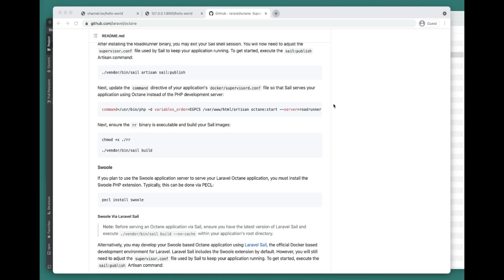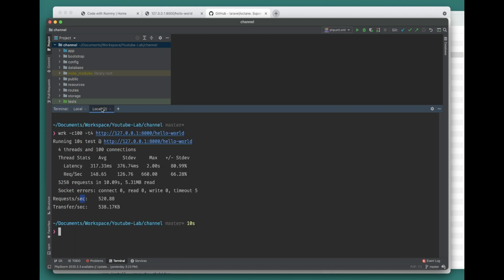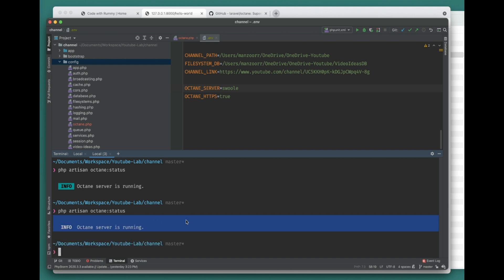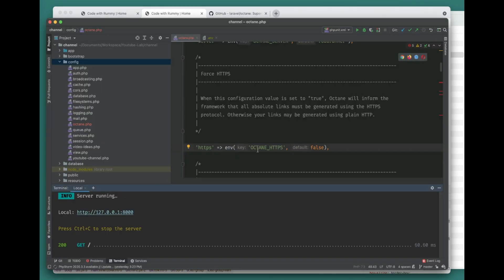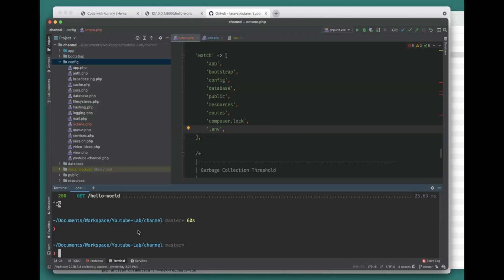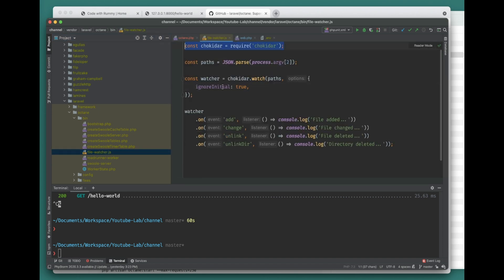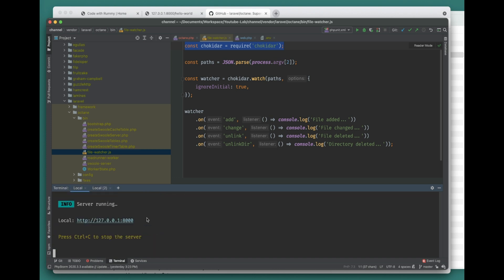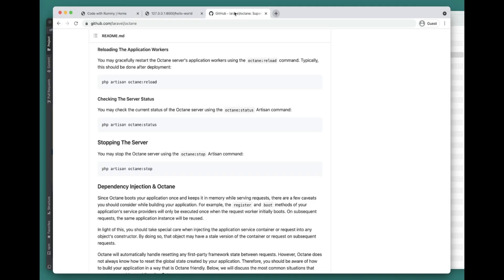Laravel Octane CLI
In this video we will looking on how

√  How to start laravel octane
√  How to stop laravel octane
√  How to check laravel octane status
√  When to increase workers
√  When to increase task workers

Laravel Octane supercharges your application's performance by serving your application using high-powered application servers, including Swoole and RoadRunner. Octane boots your application once, keeps it in memory, and then feeds it requests at supersonic speeds.